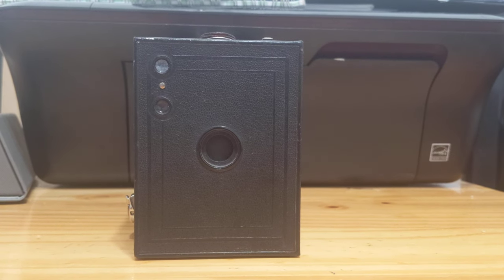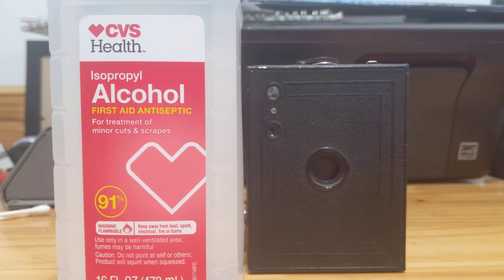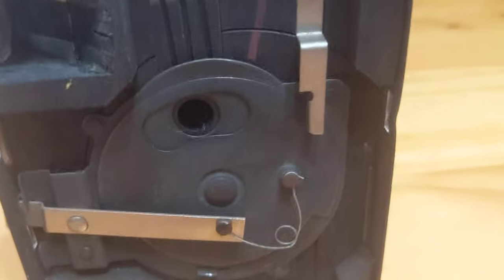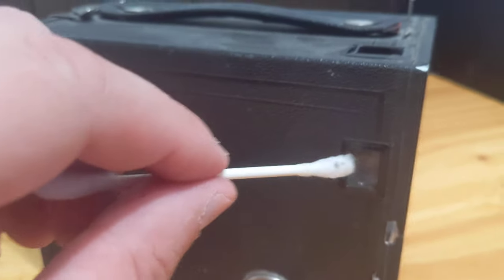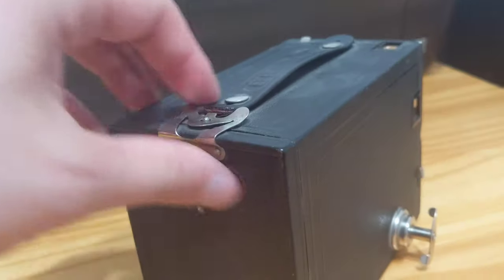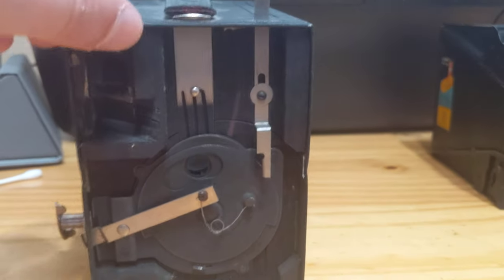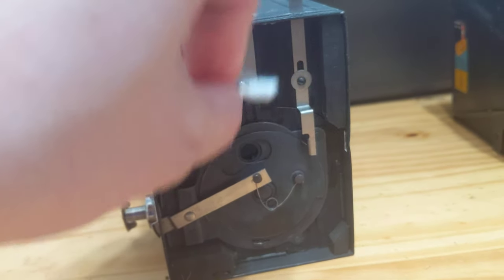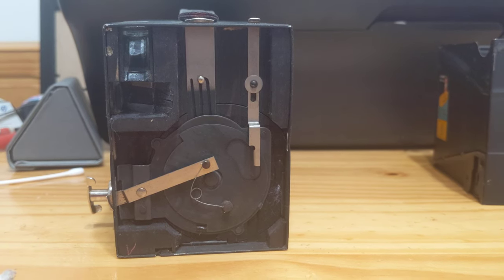An introduction to cleaning cameras. featuring the Kodak Brownie number two model f.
A brief and relaxing video explaining how to clean your Kodak  Brownie No. 2 Model F.  This camera has a single shutter speed, takes 120 film, has 3 waterhouse stops (f/16, f/22, and f/32 on mine), and a simple single-element meniscus lens.

Shot in 4K using Google Pixel 3.

The camera in this video shoots 120 film in roughly 6 cm by 9 cm negatives. 120 film is easily available at finer photographic product resellers such as b&h and the film photography store.

120 Film from B&H

All Q-Tips and Alcohol from this video was bought by me, at my own expense.  I do not endorse any pharmacy nor medical swab product.